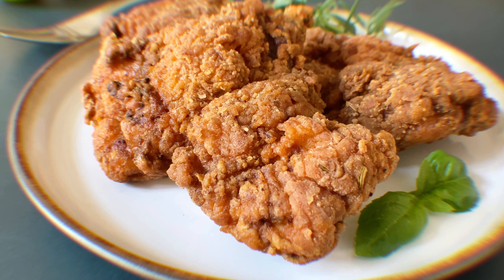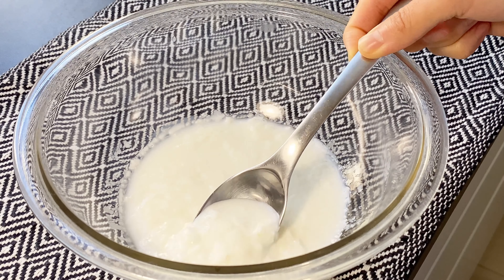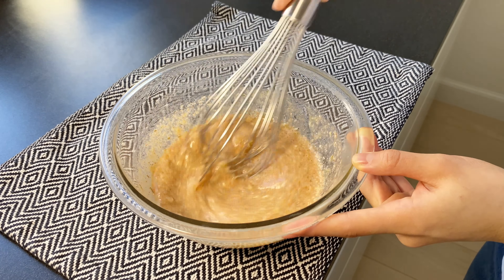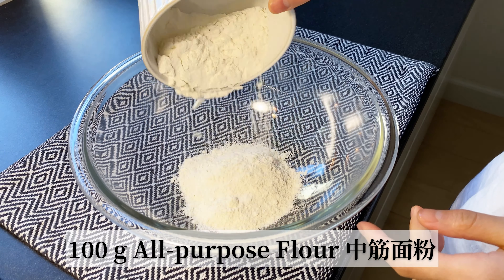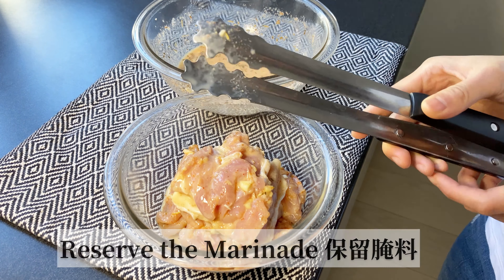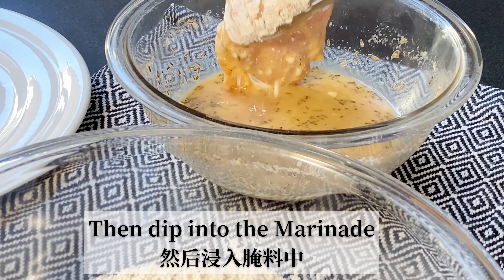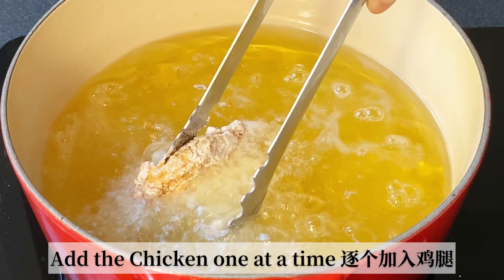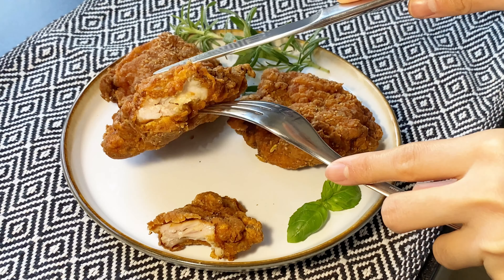Perfect Easy Fried Chicken for Crispy Juicy Thighs 🍗 完美炸鸡 | The Best Fried Chicken Recipe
What a Perfect Easy Fried Chicken 完美炸鸡 recipe! To get the juiciest and crunchiest boneless Chicken thighs on the planet takes a good marinade, a double dip in seasoned flour, and a frying that produces the deepest golden-brown color possible! You can go for a lighter golden color, but you will not get the juice and crunch you want.
So, try this recipe and your friends will say it is almost a Chick Fil-A sandwich or almost a KFC crispy thigh, except better! The meat will be tender and so juicy while the wonderfully crispy crust is satisfying to crunch. If you’re like me, you’ll want this Perfect Easy Fried Chicken for gamedays, Fridays, all days!
This is the perfect Fried Chicken recipe. It is easy to make and is super juicy and crispy. You can taste a wonderful flavor and an excellent texture with each bite! I hope you will give it a try!

- OXO Meat Mallet
- Dutch Oven - Le Creuset

⏱️𝐒𝐓𝐄𝐏𝐒⏱️
     0:00 Intro
     0:26 Marinate the Chicken
     1:51 Prepare the Flour Mixture
     2:21 Prepare to pound the Chicken
     2:59 Coat the Chicken
     3:29 Fry the Chicken
     4:07 Presenting and Tasting